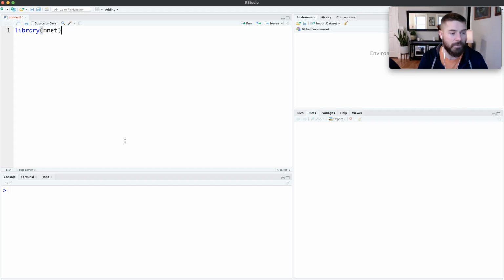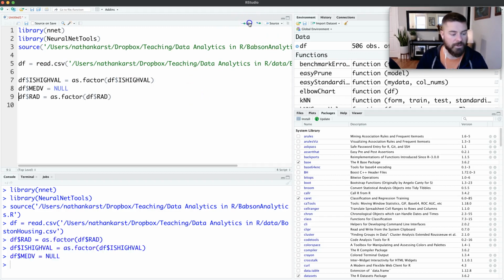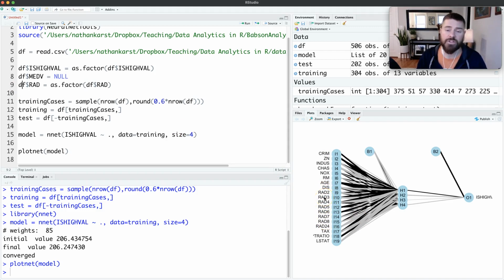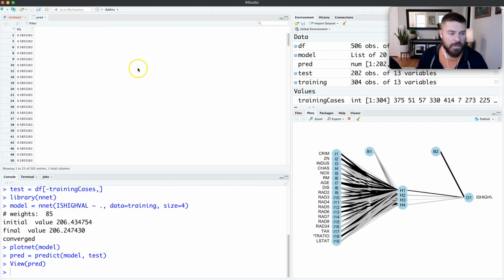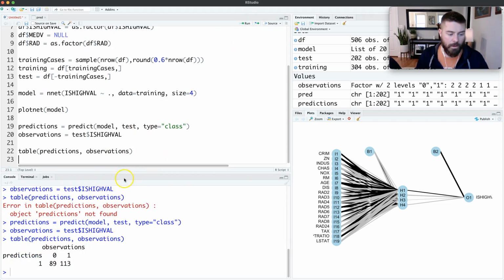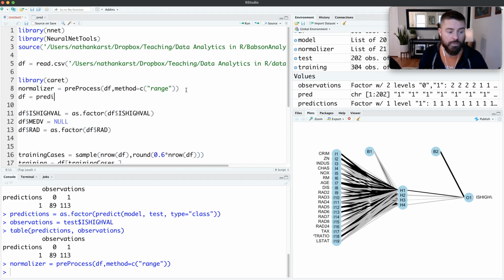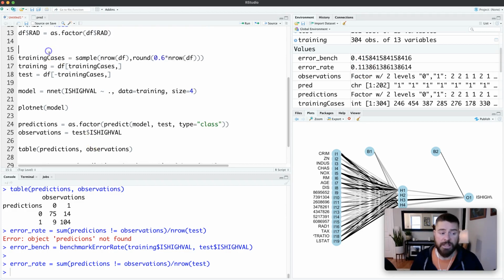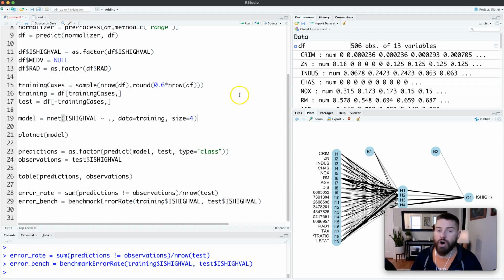Neural Networks: R